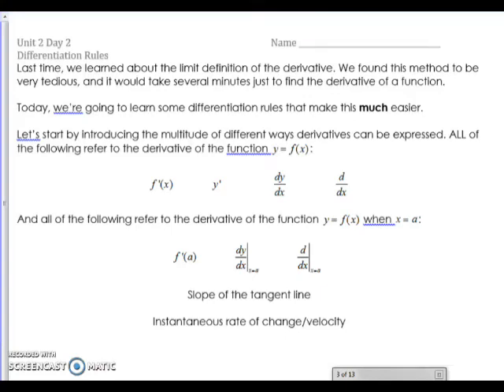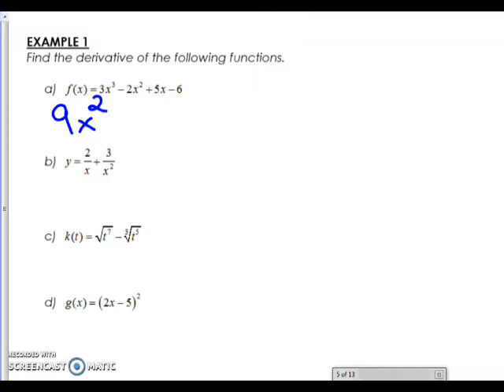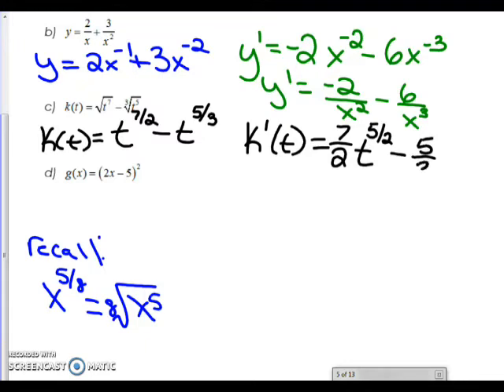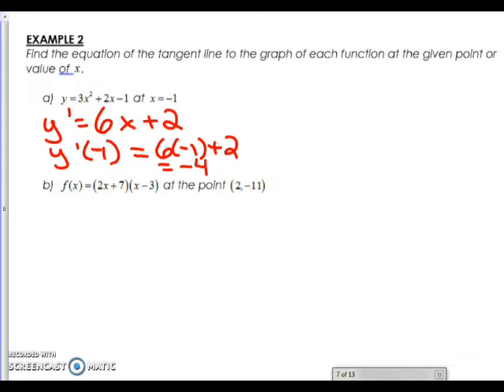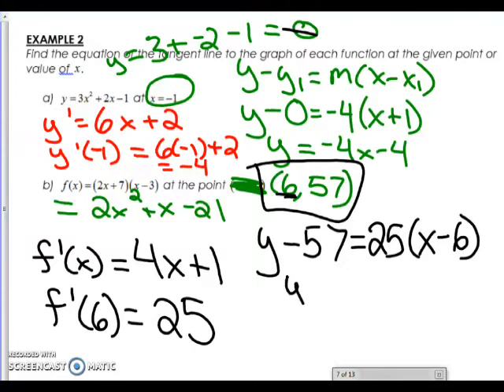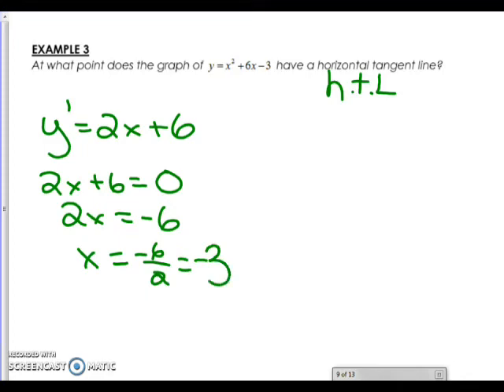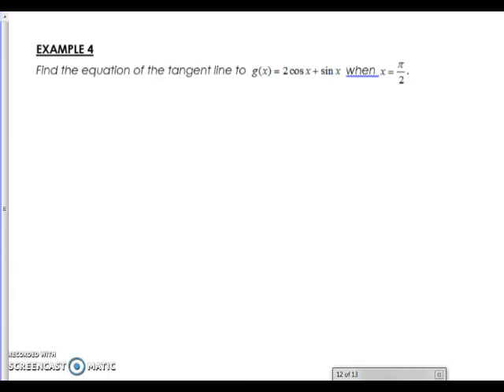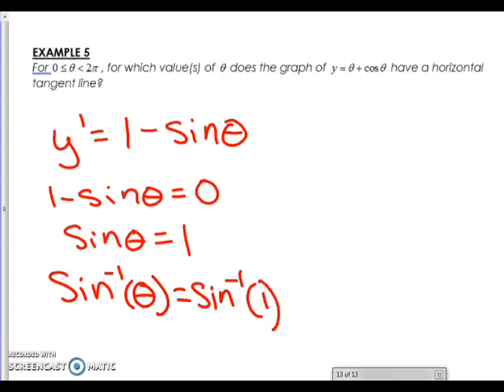Unit 2 day 2 Diff Rules